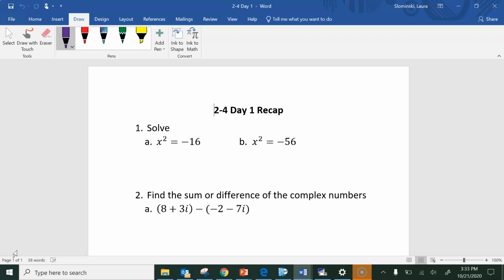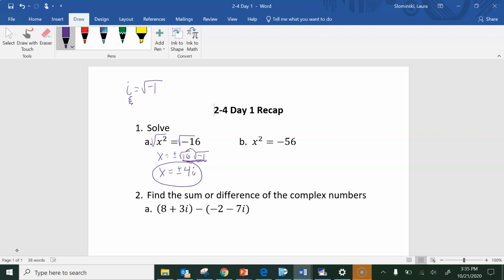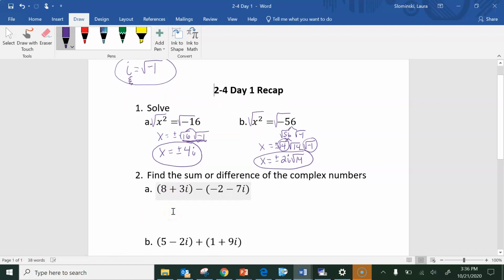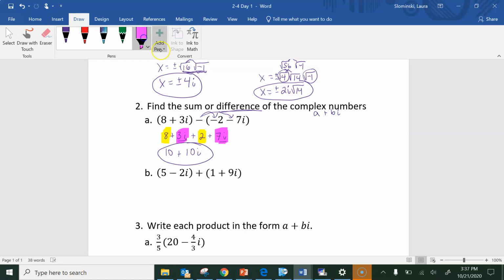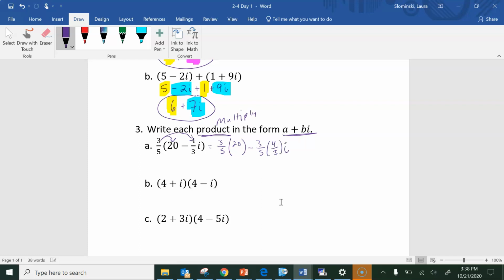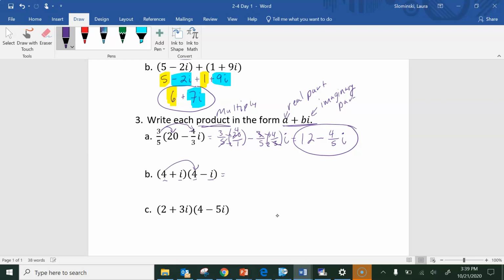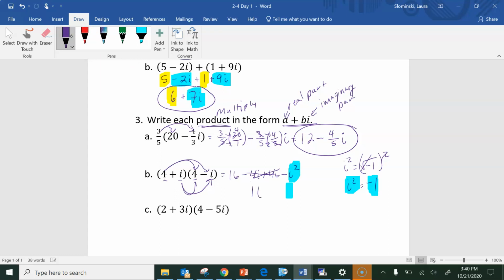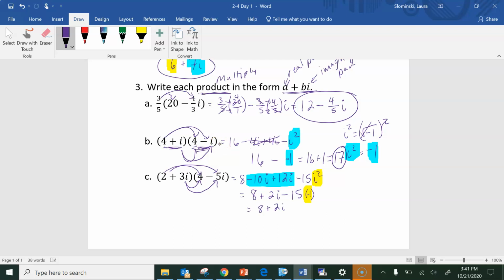2-4 Day 1 Recap Algebra 2